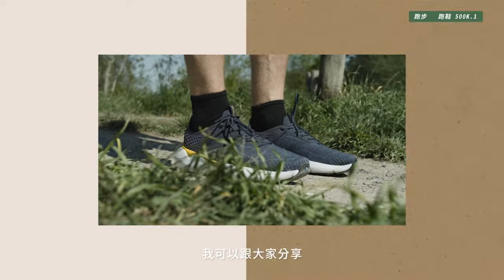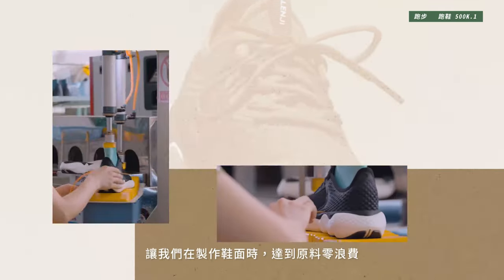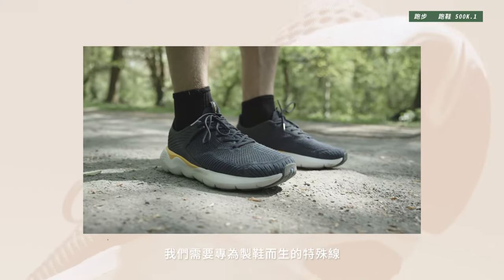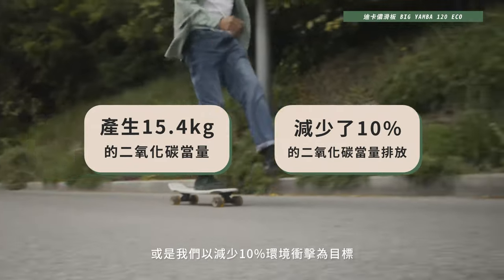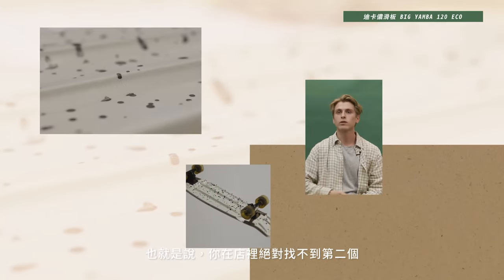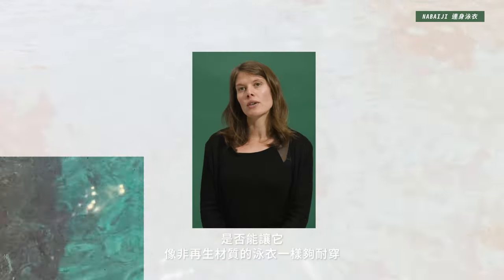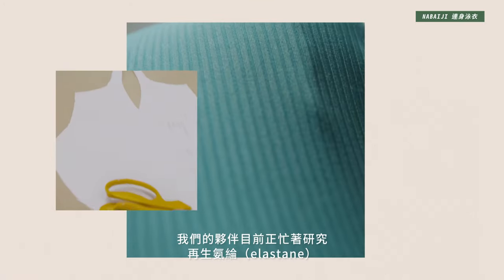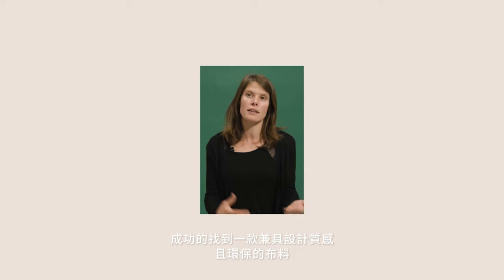環保設計 - 從物質材料著手 I Decathlon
想開始新的運動？千萬別錯過！

更多你會感興趣的影片😍